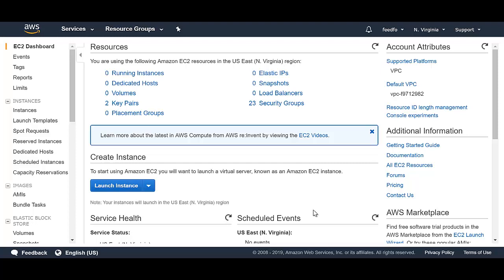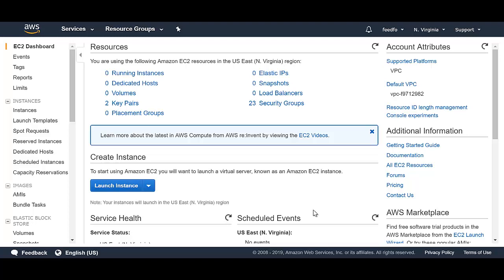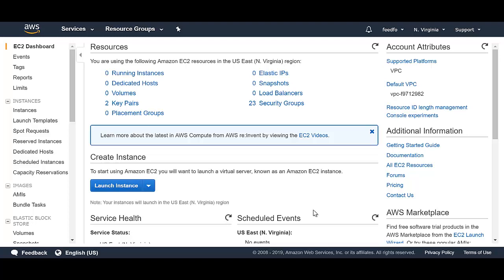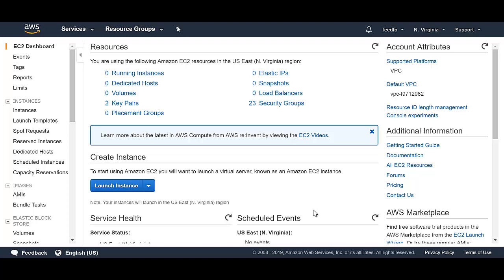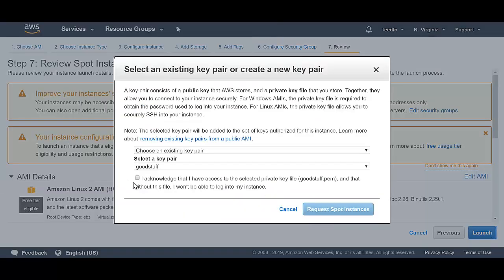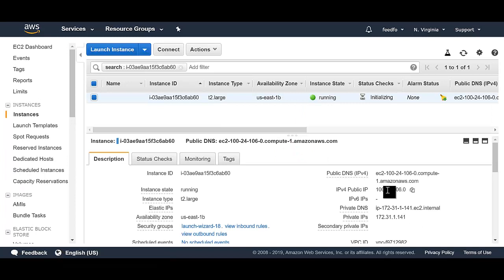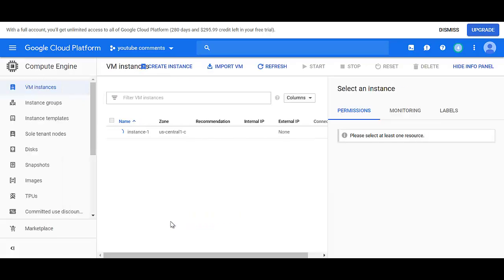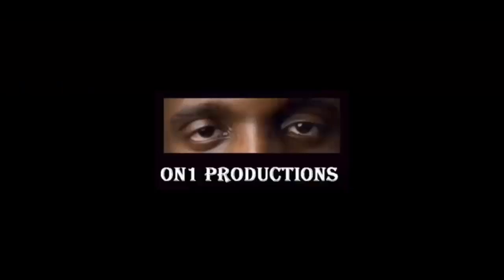AWS vs GCP: Creating Spot Instances in the Cloud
Spot instances offer users compute capacity at substantially reduced costs. The downside to them is the instances can be taken away from you at a moments notice. They are used mostly for non mission critical tasks.  In this video I will show you how to setup spot instances in Google Cloud and in Amazon Web Services